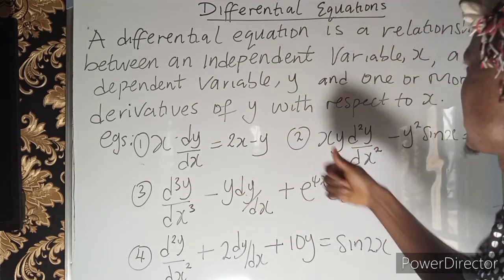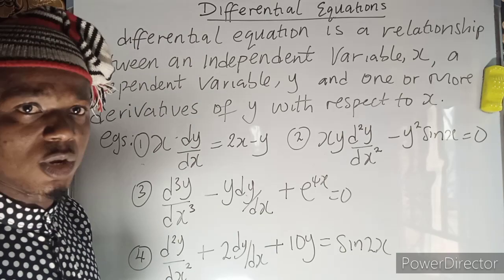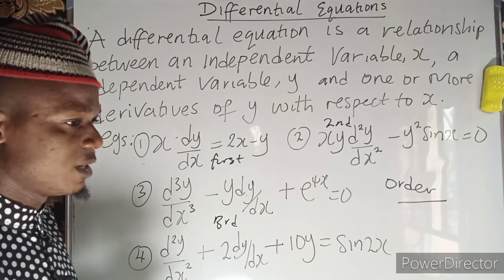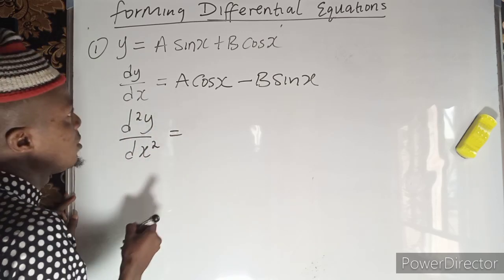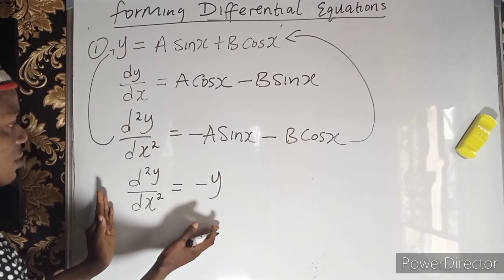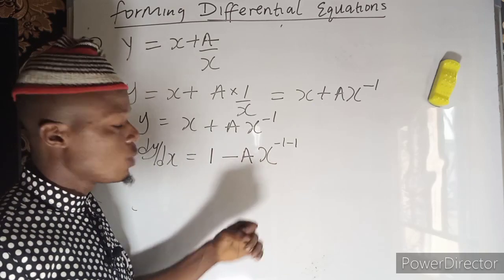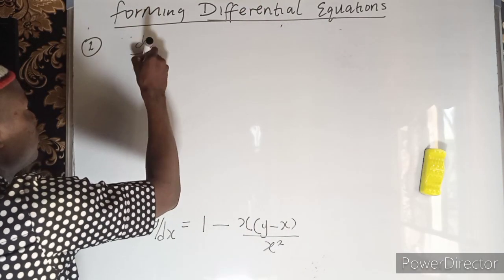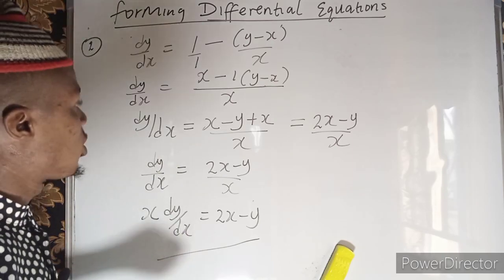INTRODUCTION TO DIFFERENTIAL EQUATIONS